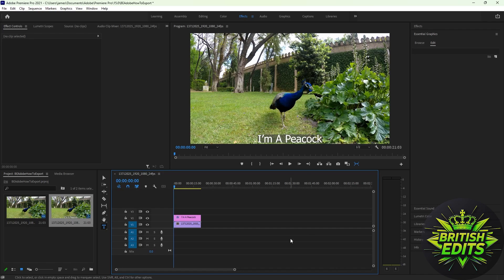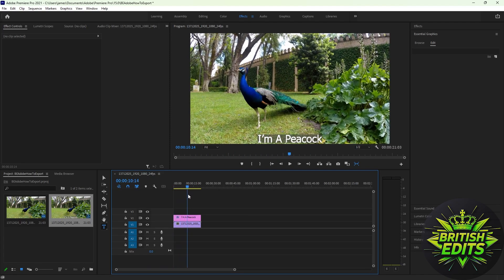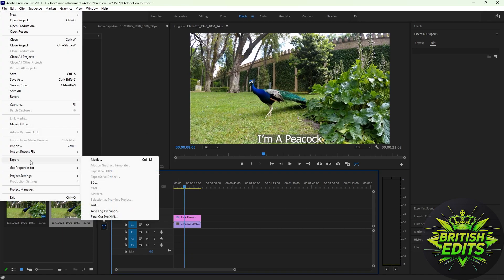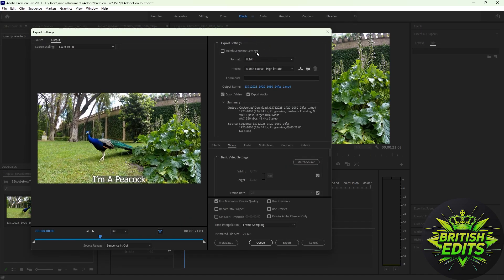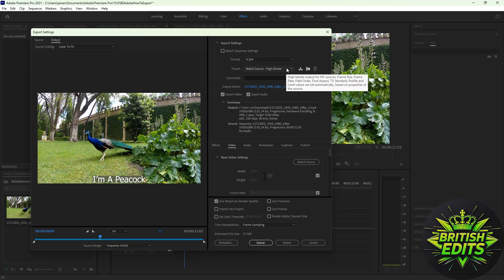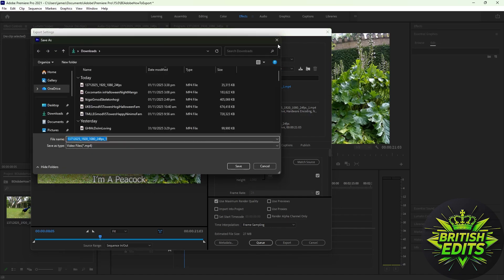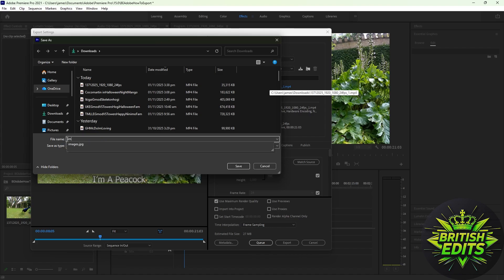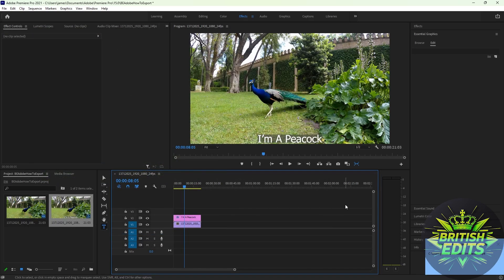How to Export in Adobe Premiere l Tutorial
Learn step-by-step how to export your videos in Adobe Premiere with this easy-to-follow tutorial. Whether you're a beginner or looking to refine your editing process, this guide will show you the best settings and tips to ensure your final project looks professional and polished. Don't miss out on mastering the export process in Adobe Premiere!